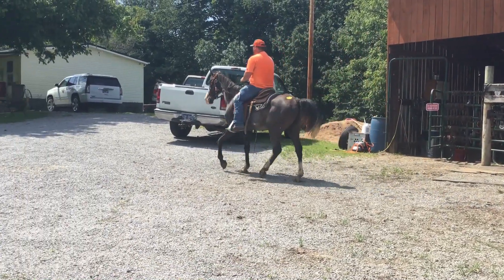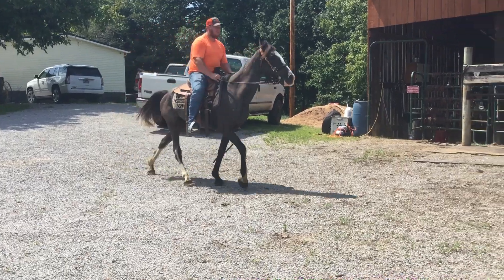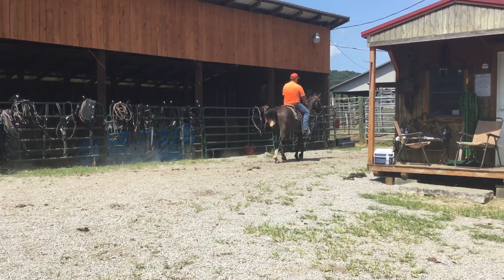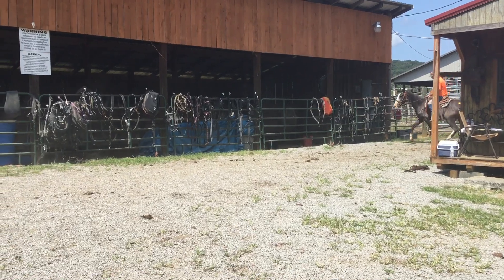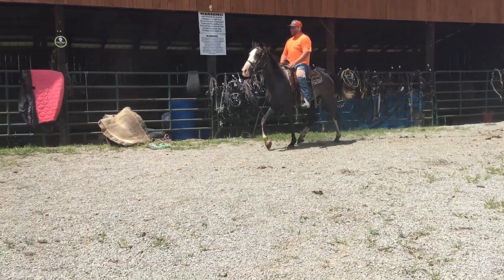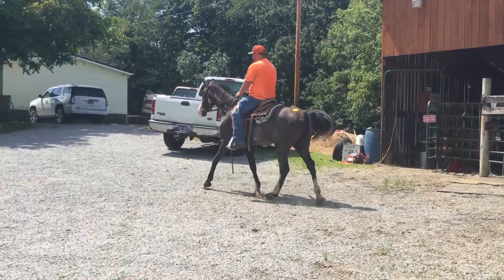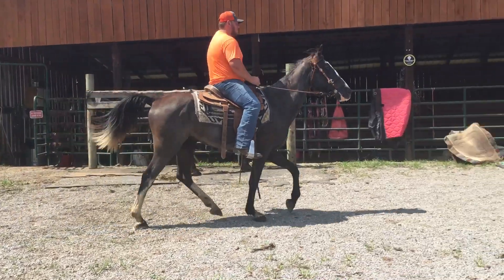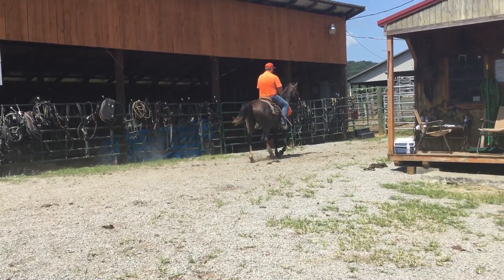Sold61- 16 yr old 15HH roan TWH gelding $975